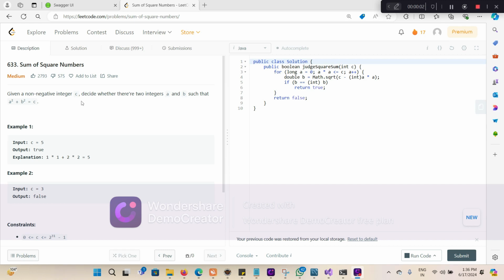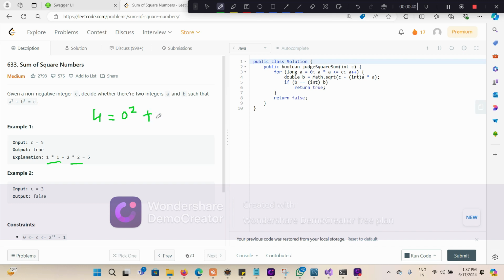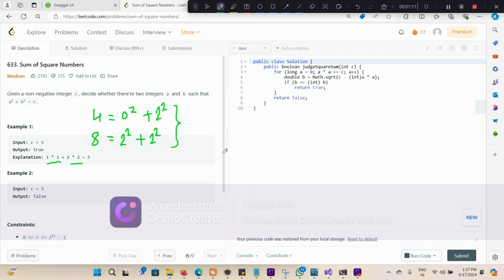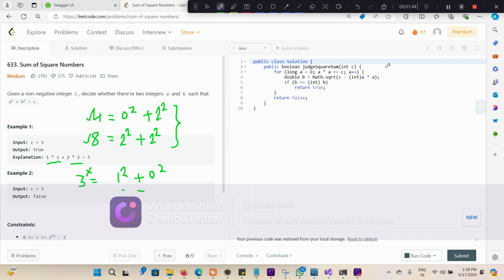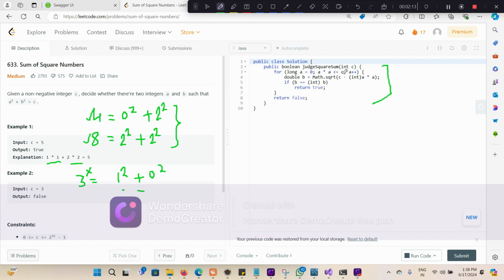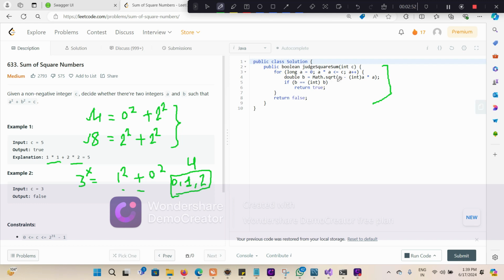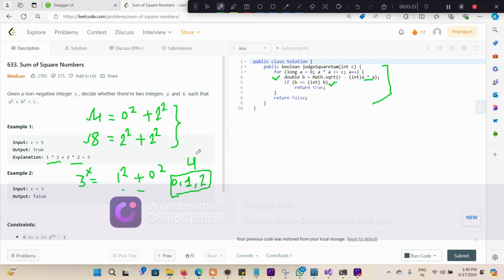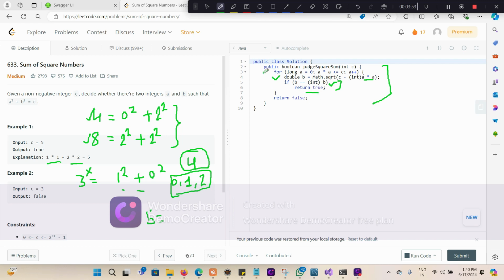Sum of Square Numbers |Leetcode 633| Sum of Square Numbers in JAVA |Leetcode Must DO|MAANG Interview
In this Question i have solved it using SQRT MATH FUNCTION AND MAKAING A DIFFRENCE BETWEEN ORGINAL NUMBER WITH A SQUIRE NUMBER AND THEN CHECKING IF THE DIFFERENCE IS ALSO A PERFEFCT SQUIRE THEN RETURN TRUE ELSE AFTER TRAVERSING IF NO SUCH COMBINATION IS AVAILABLE RETURN FALSE.